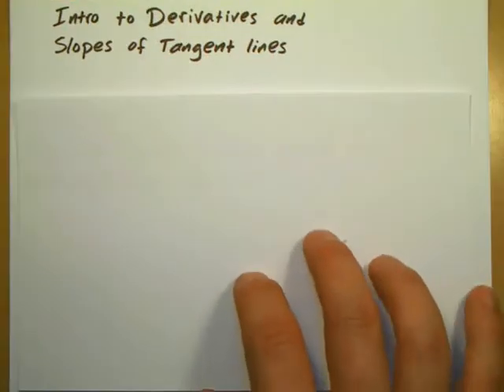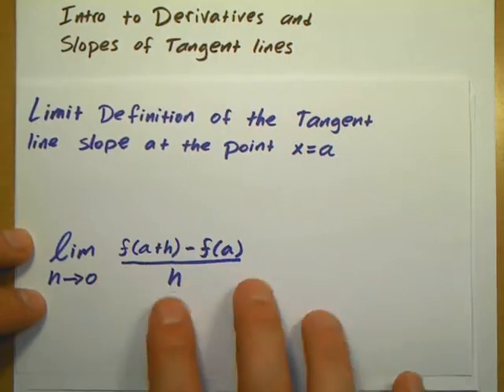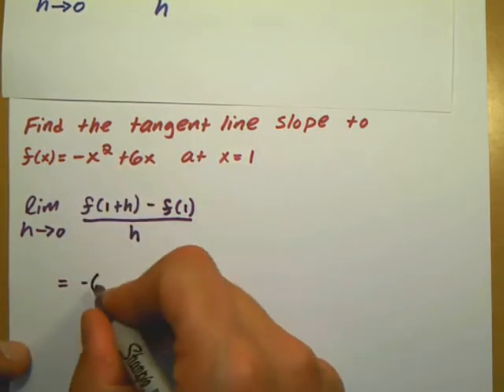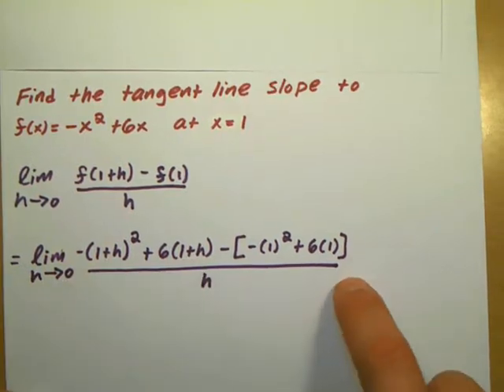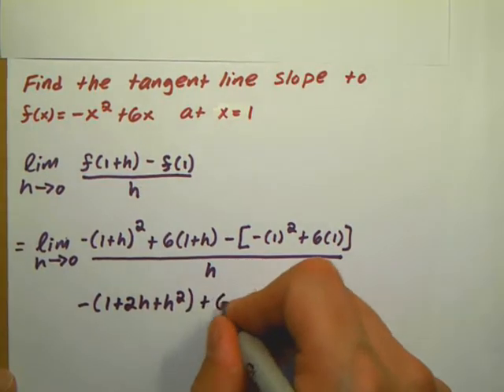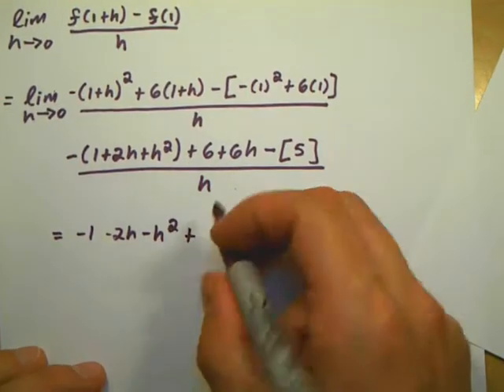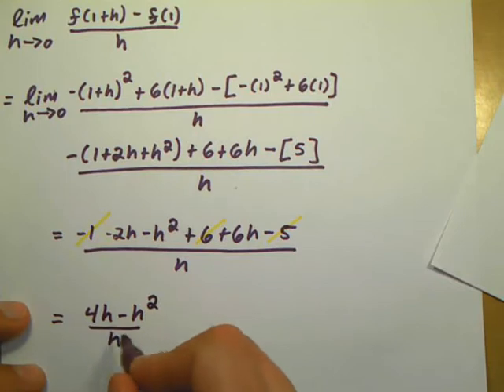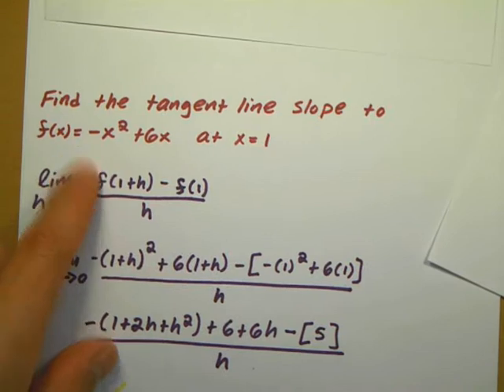Limit of tangent line